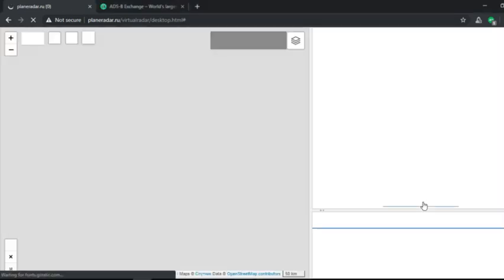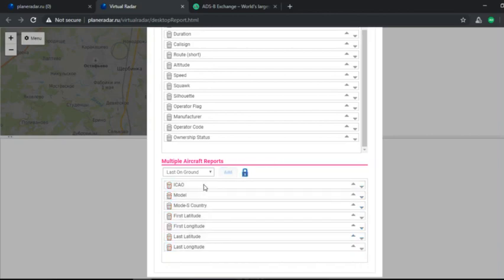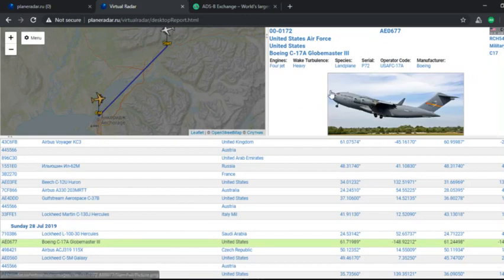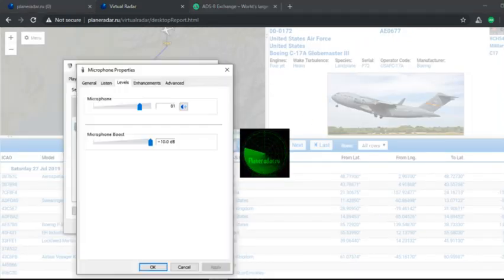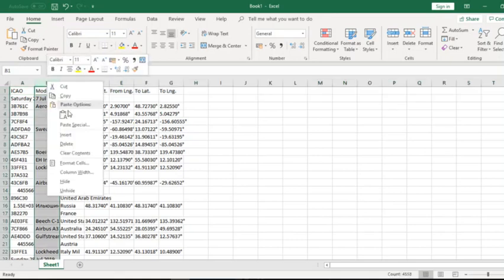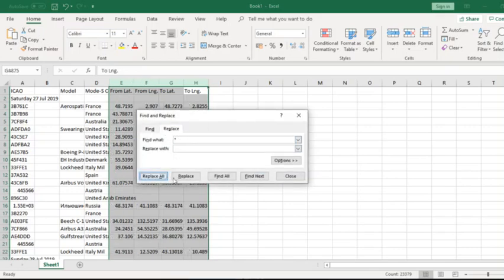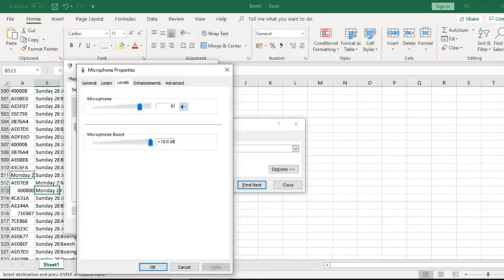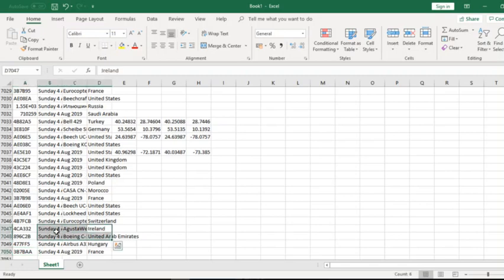How to track military aircraft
A link to planeradar.ru